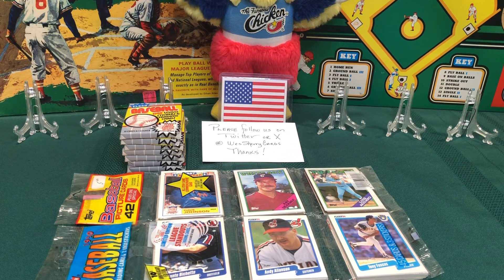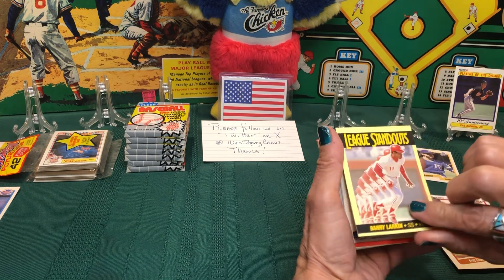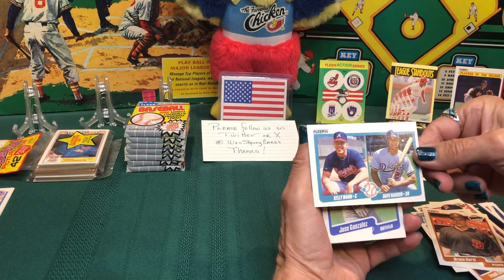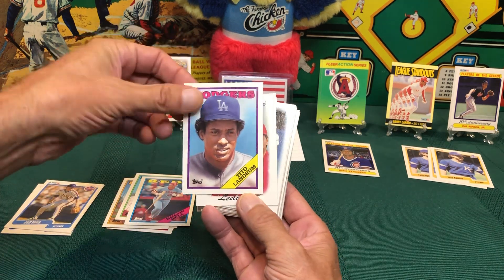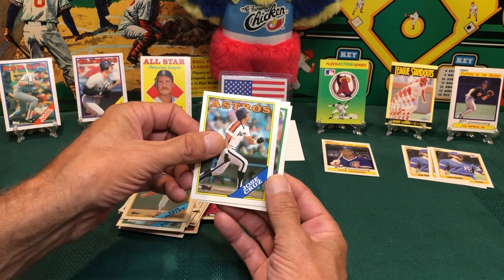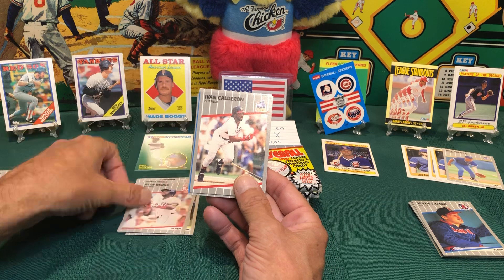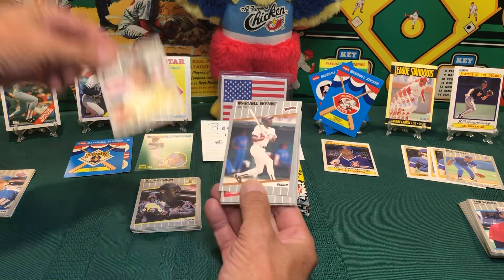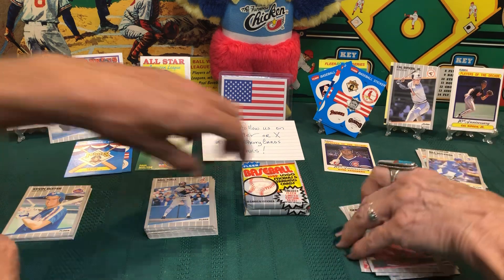⚾️ ‘88 Topps & ‘90 Fleer rack packs and ‘89 Fleer wax rip🔥